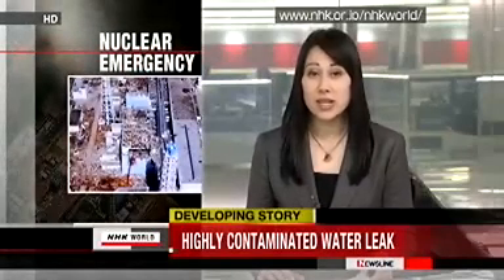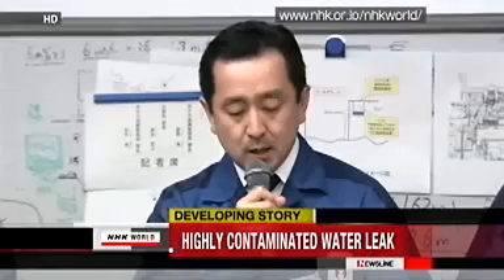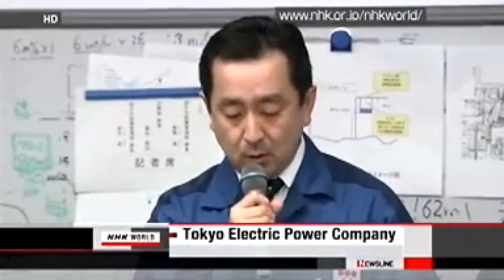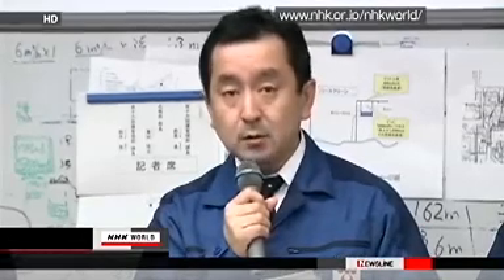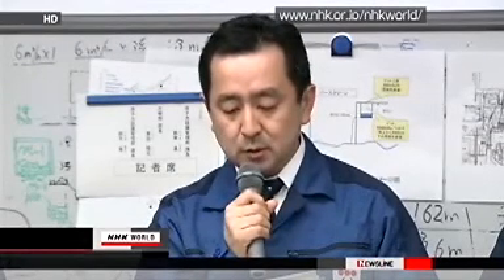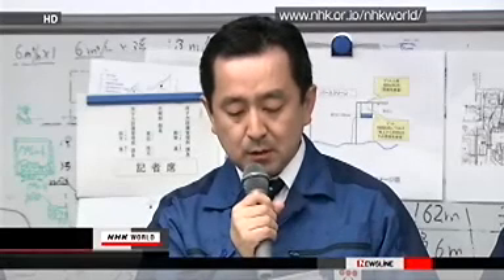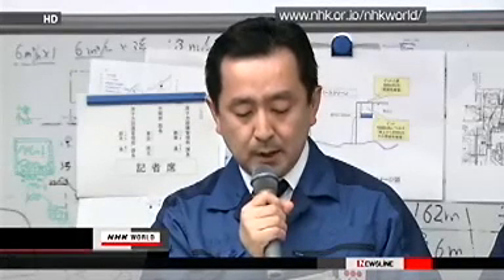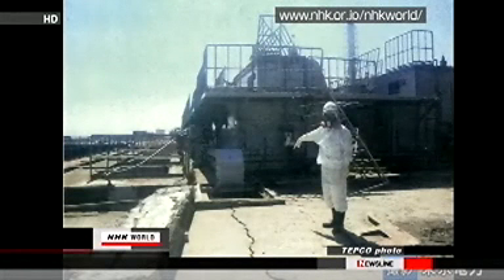Fukushima RADIOACTIVE WATER 100,000 x over norm LEAKING INTO SEA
Water measuring between 10 and 20 centimeters deep was found in the pit. The radiation level has been measured at over 1,000 milisieverts per hour.

The company says it is preparing to pour concrete into the cracked pit to stop the radioactive water leak.

A senior Nuclear Safety Agency official says the crack could be one of the sources of radioactivity found in the seawater near the water outlet.

He says the agency has ordered TEPCO to test samples of seawater at more locations near the plant and analyze them for different radioactive materials.

In the past week, the radiation detected in water in the basement of the turbine building at the No. 2 reactor was about 100,000 times higher than the normal level.

High-levels of radiation were also found in puddles in a utility tunnel outside the turbine building.

Saturday, April 02, 2011 17:33 +0900 (JST)